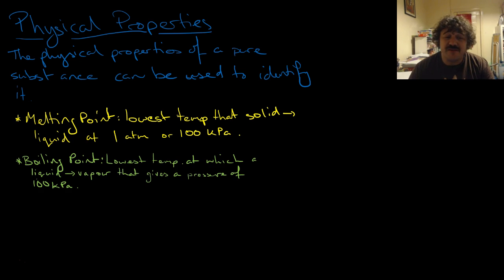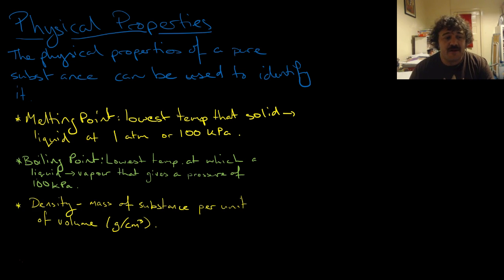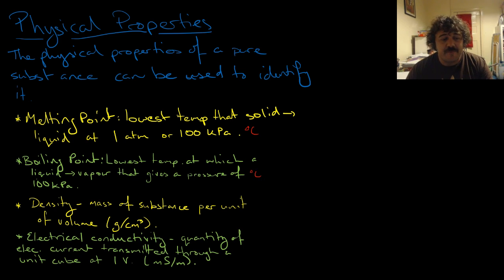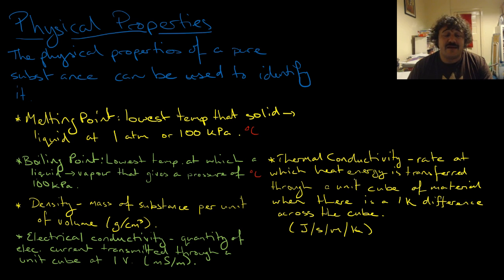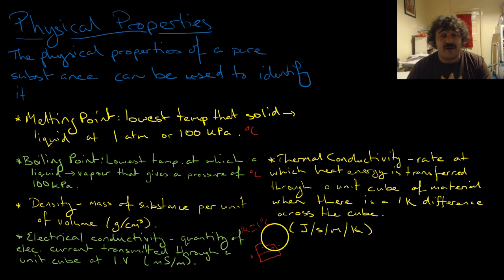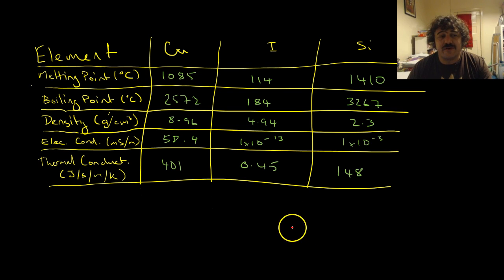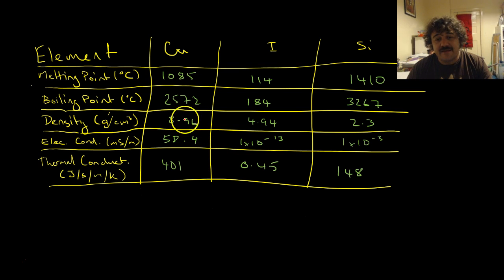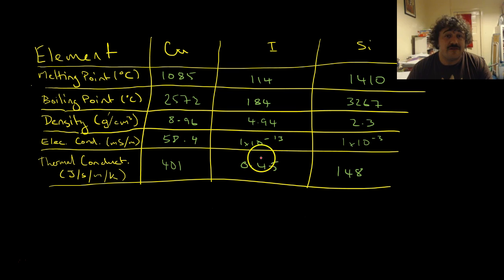Physical Properties of Elements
Elements, Catfish Ed, Catfish education, Whiting, Mr Whiting, Mr P Whiting, Whiting Science, Flipped Classroom, Flipped Class, Science, Chemistry, HSC Chemistry, Preliminary Chemistry, NSW HSC